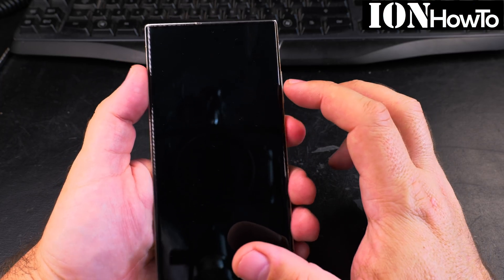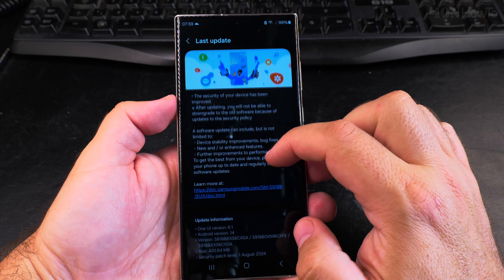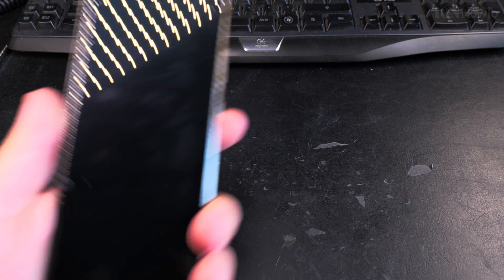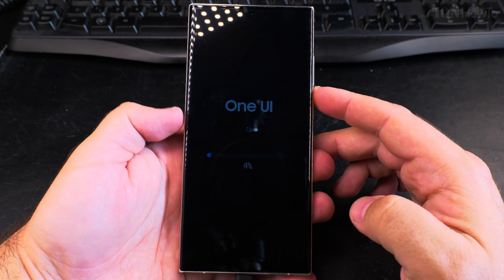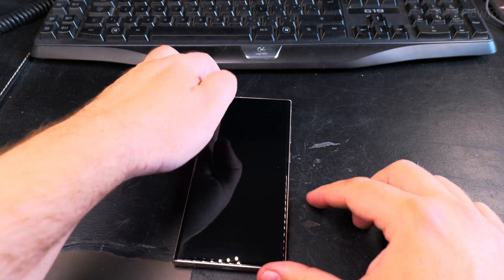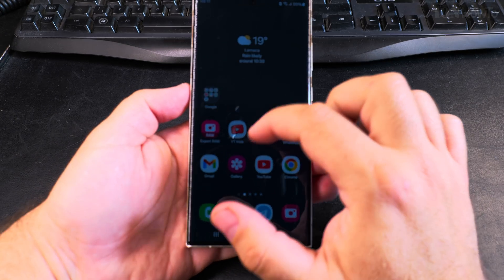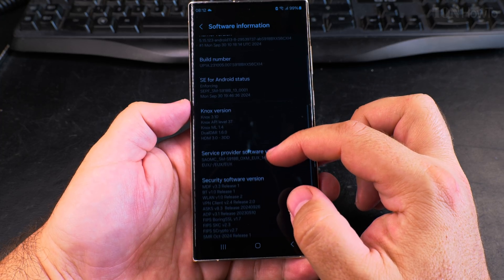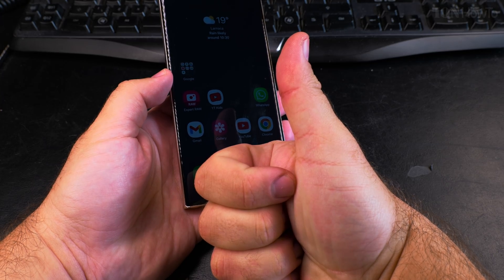Samsung S23 Ultra New Update Android 14 OneUI 6.1 Installation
Samsung S23 Ultra Android 14 Update OneUI 6.1 Installation.
Samsung Android 14 Update OneUI 6.1 S23 Ultra Installation.

Any questions?